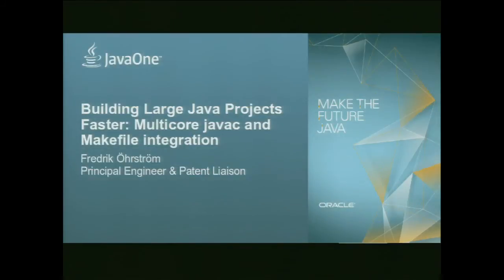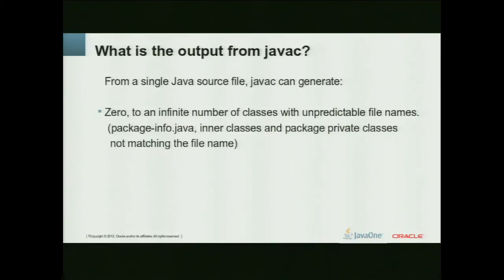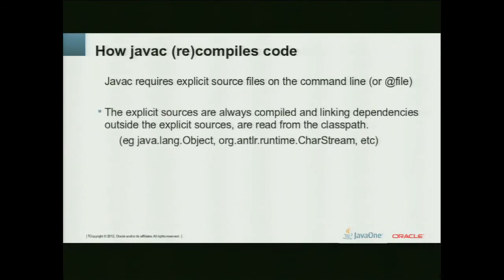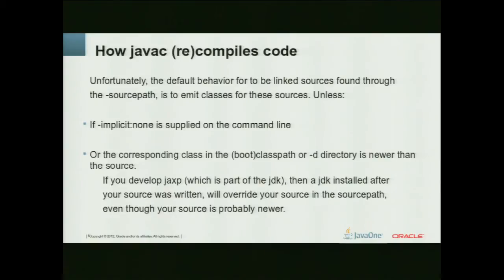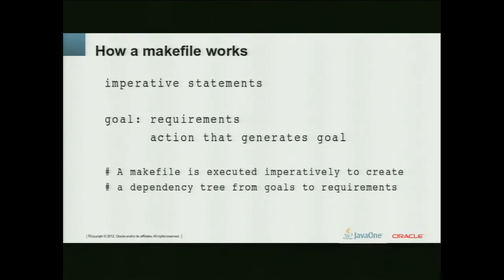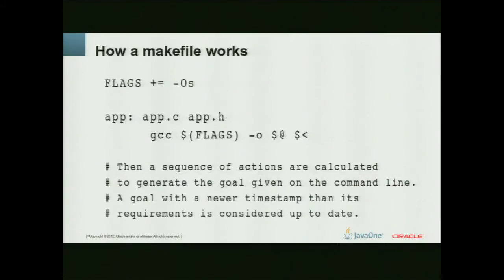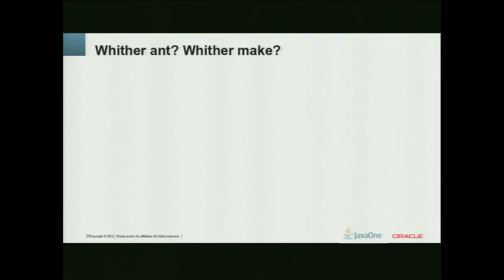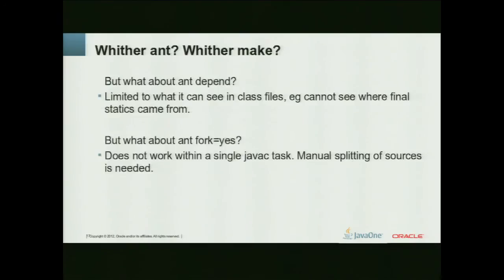Building Large Java Projects Faster: Multicore javac and Makefile Integration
The makefiles for the OpenJDK have begun to show their age. They were slow, did not allow for incremental builds, and created a high barrier of entry for new developers who wanted to join the OpenJDK development community.
It took one year to achieve, but now the new makefiles are in the OpenJDK
and the build times have been reduced by a factor of 5 and support efficient
incremental builds. This presentation explains and demonstrates the new makefiles and how you can put this new technology to use in your own projects.